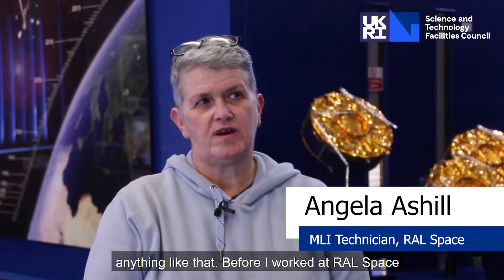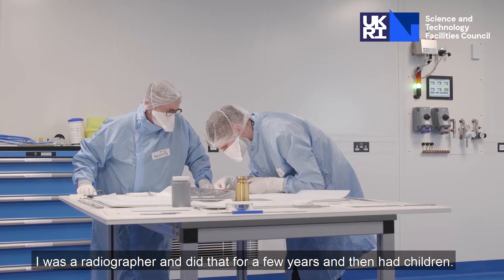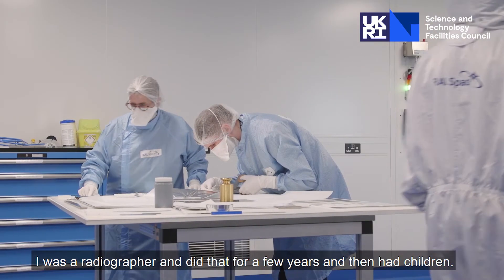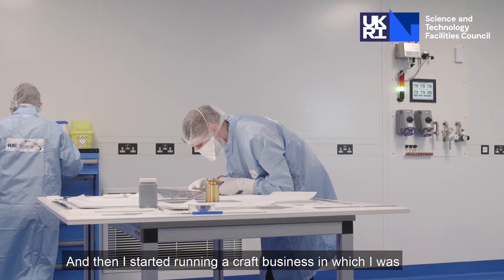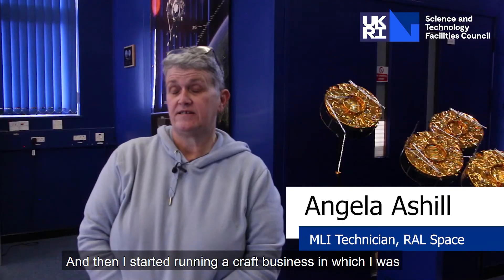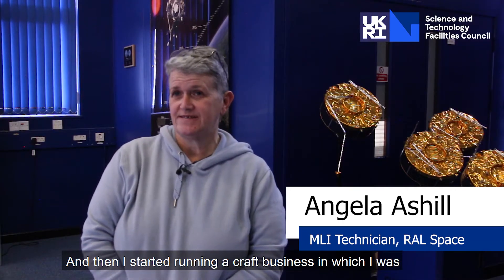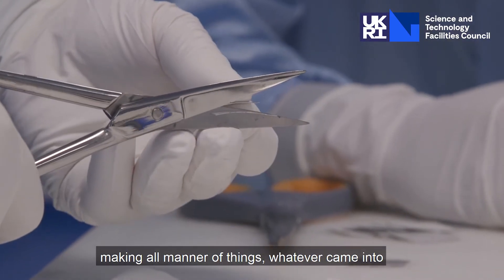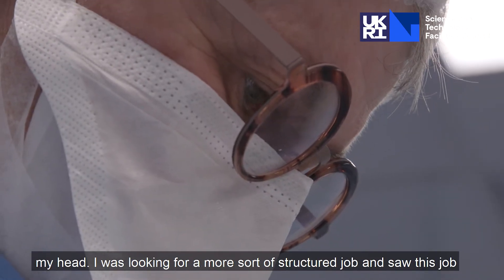Technician Commitment Angela Ashill - MLI Technician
If you’ve ever dreamt of working in the space sector, but thought it was out of reach, think again! Angela’s path into the space sector certainly isn’t typical. From craft business to manufacturing multi-layer insulation blankets for spacecraft... Angela didn’t ever think she’d be doing what she does now!